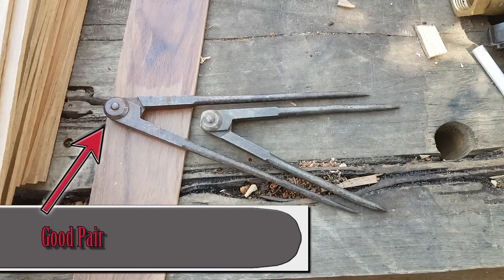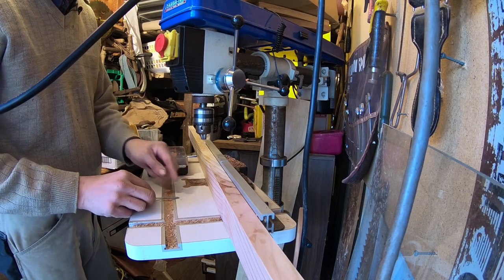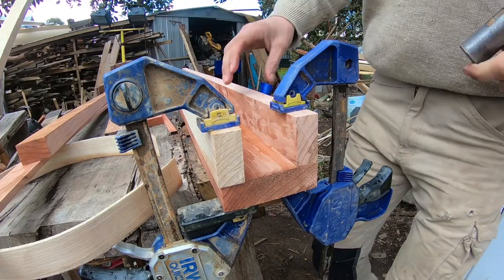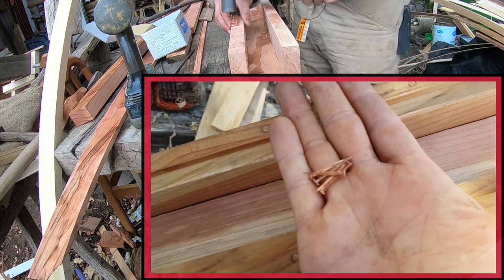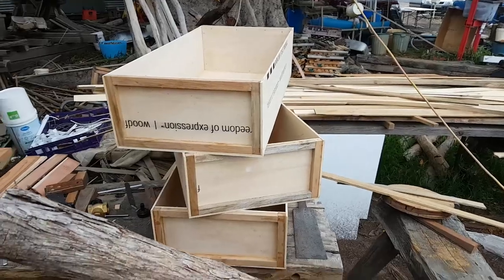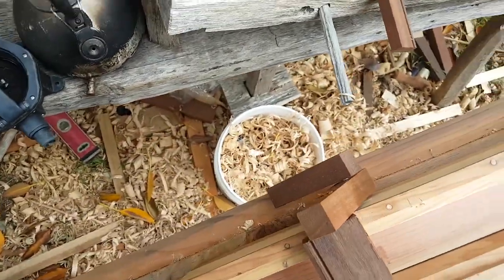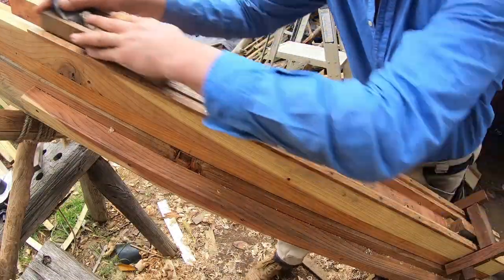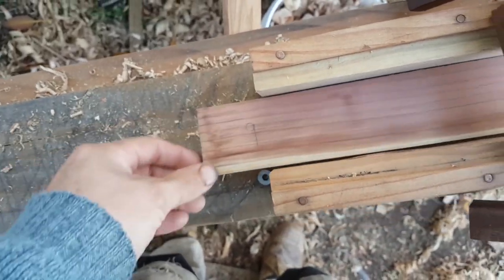Thicknessing Jig for Hand Planes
Getting material to a precise thickness is relatively easy with a machine but what if you want stock to a precise thickness with a hand tooled smooth as silk finish? This thicknessing jig makes it easy.

I'm doing three things with this channel:
1. Showing you that Japanese Woodwork and woodworking tools mastery comes with practice and that I'm still practicing.
2. Share the knowledge I have, particularly on tool restoration.
3. Show off the stuff that comes through my hands before it gets to Ebay or elsewhere.

Here you can learn some tips on blade sharpening, saw sharpening and bringing old tools back into a lifetime of service.  On this channel I'm going to show off my Japanese tools and do project videos where I predominantly use Japanese tools to make stuff. I like starting woodworking projects with a log so you will get to see my axes and ripping saws at work before we move on to nomi and ryoba.

Mad Scientist Prospecting. Join me as I share my expertise in fluid dynamics and gravity filtration and learn to apply my knowledge to the practical art of finding gold.

Stuart Chignell. My everything else channel. I do a wide range of stuff. This is the channel where I put stuff that doesn't go on my specialist channels.